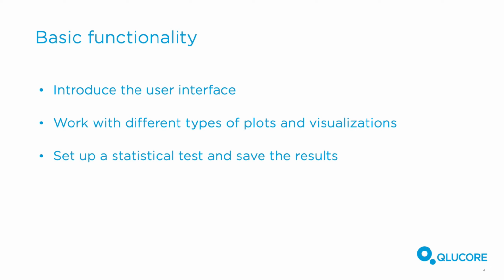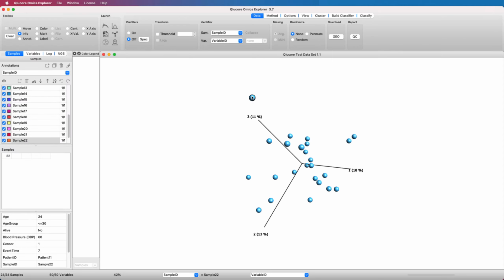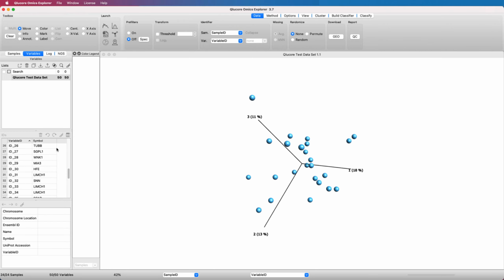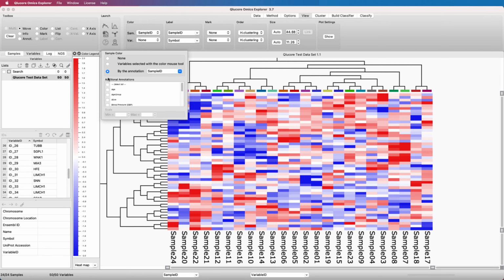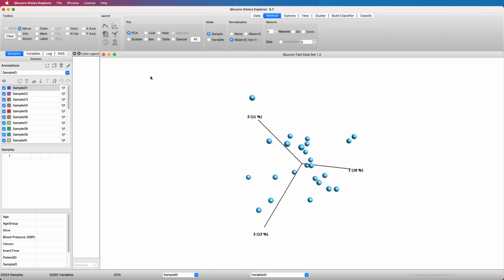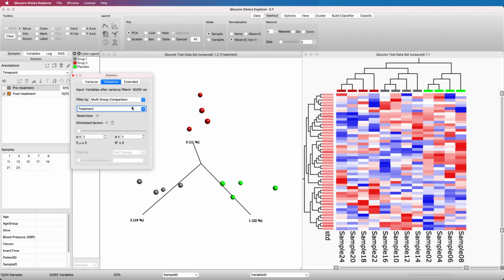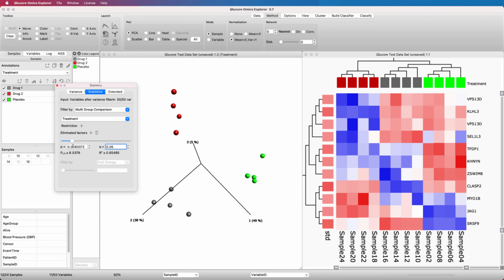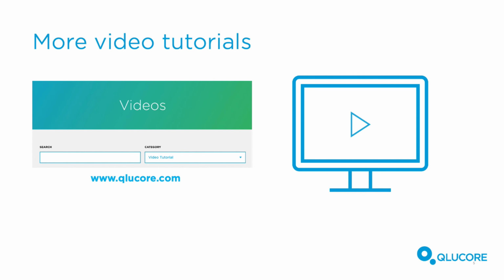Video Tutorial: Getting started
Introduction to Qlucore Omics Explorer and some of the basic functionalities, including the user interface, how to perform statistical analysis, visualize the results in PCA plots and heatmaps and export the results as lists and images.